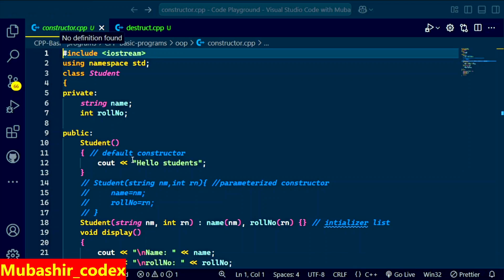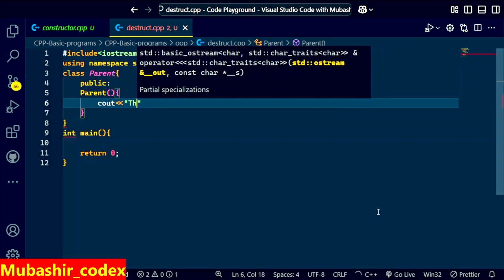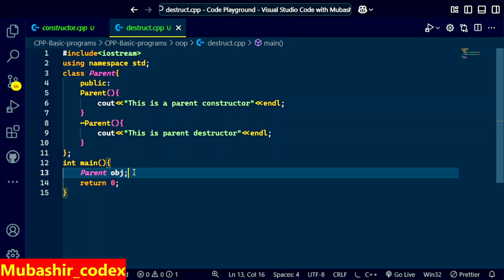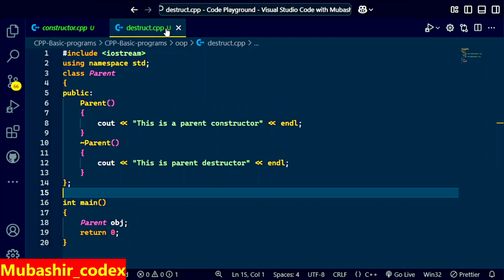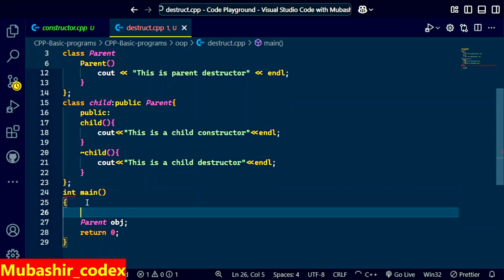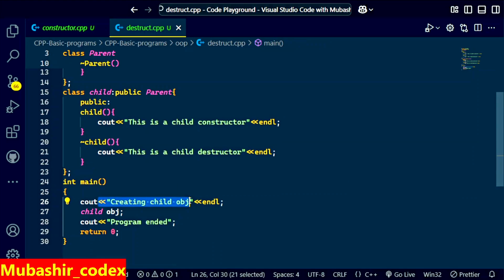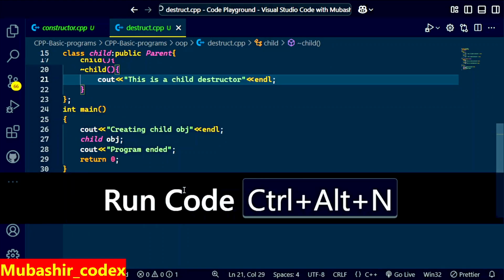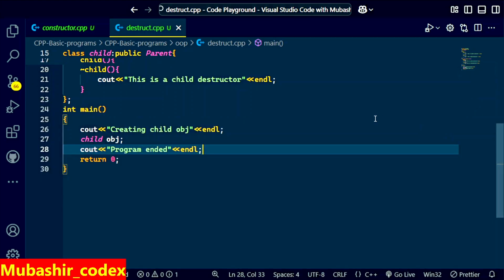Understanding Destructors in C++ | Object-Oriented Programming | Constructor Destructor |Inheritance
Welcome to Mubashir_codex! This video will dive into C++ destructors in object-oriented programming (OOP). Learn how it works, why they’re essential, and how inheritance ties into their behavior. We’ll also tackle output-based questions to test your understanding!